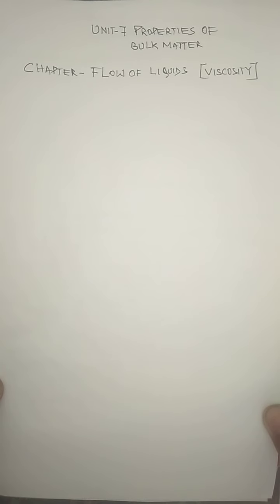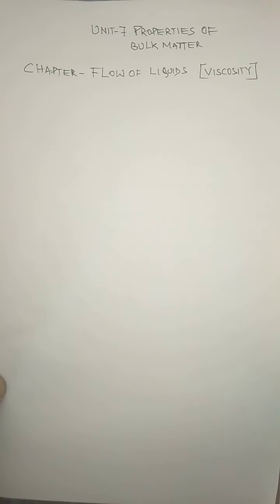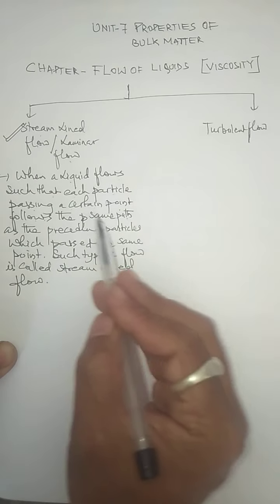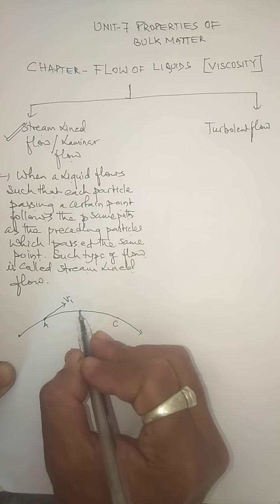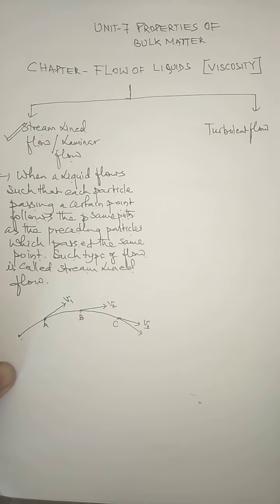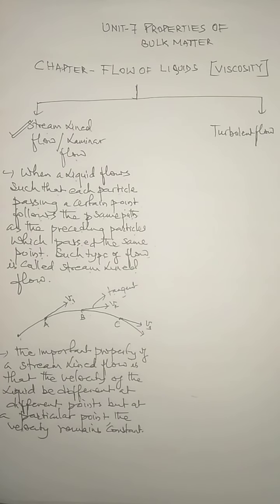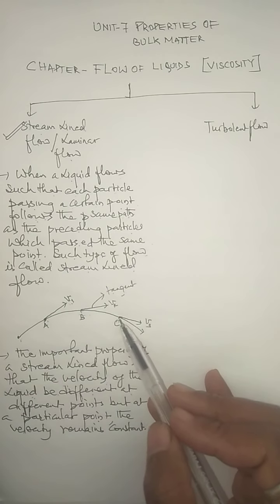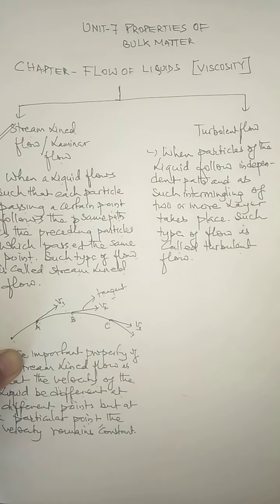Video 1,Streamlined and turbulent flow,Chapter -Flow of liquids,Unit -7,Class-XI Sc